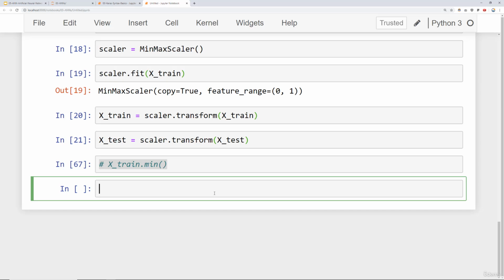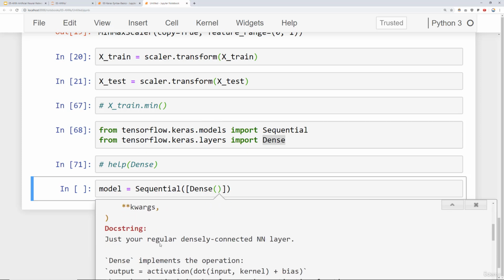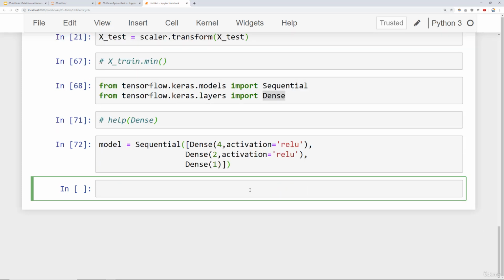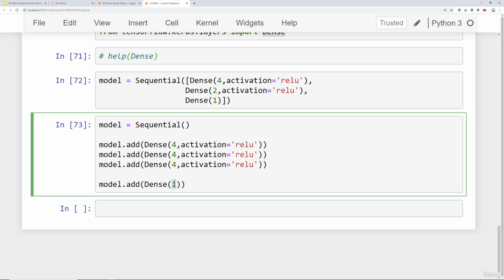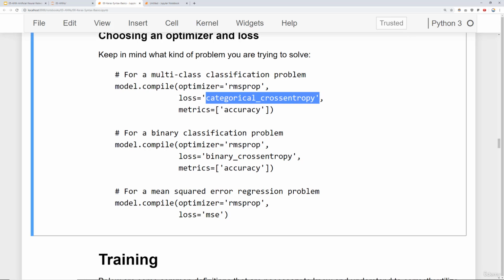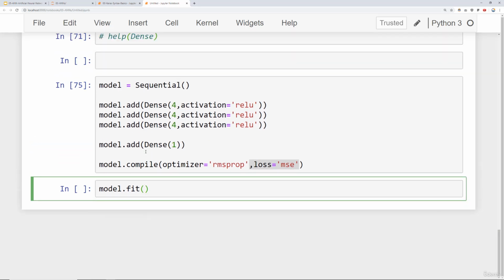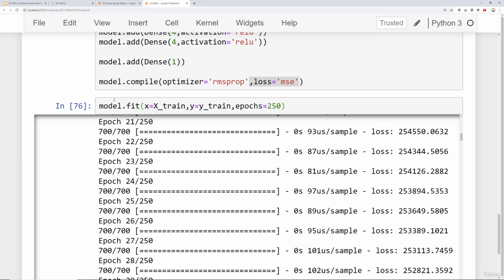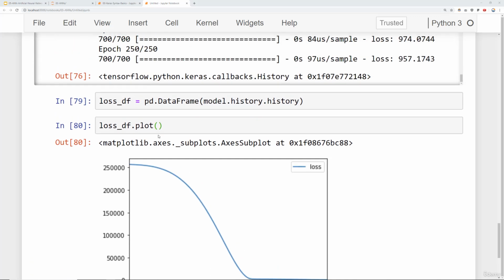[25-Neural nets and deep learning] Python for DS and ML bootcamp #10 TF Syntax basics pt2